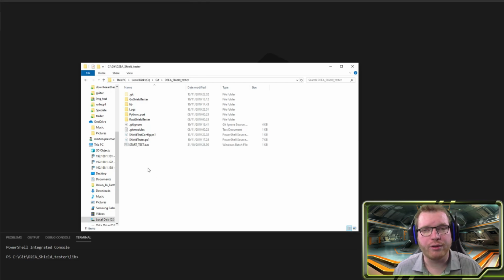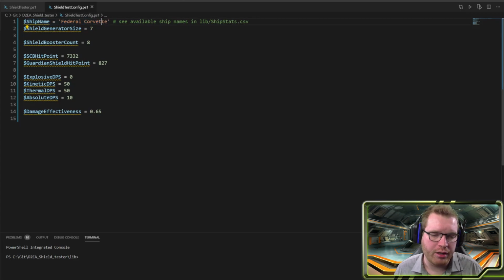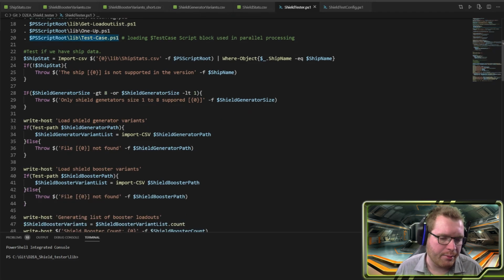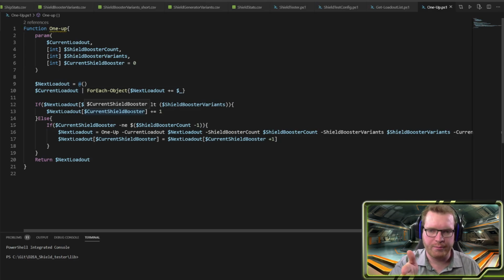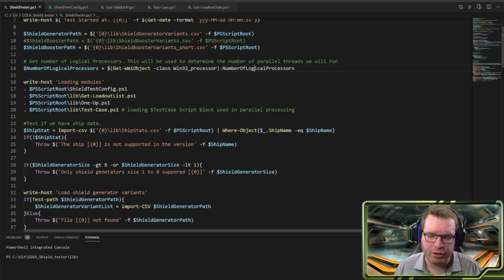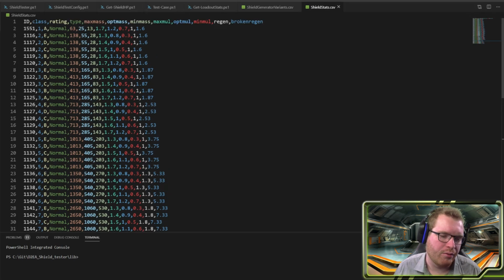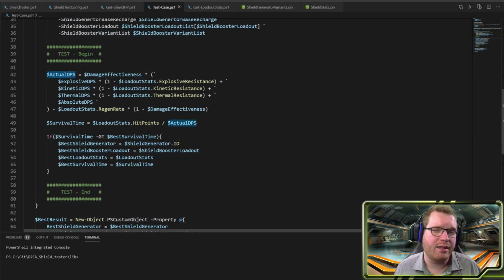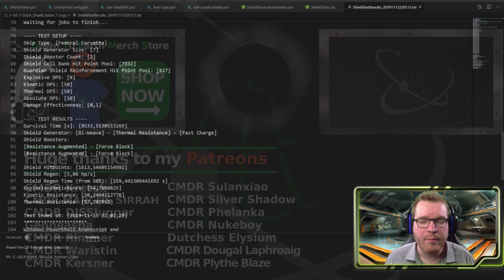Shield code deep dive | Elite dangerous Shields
Want to get in contact with me? leave a comment or send me a mail at